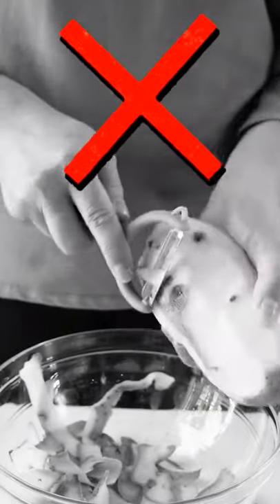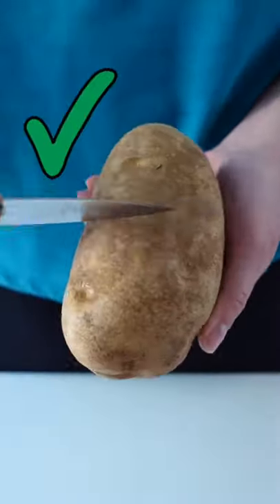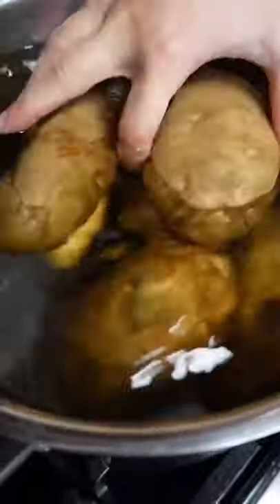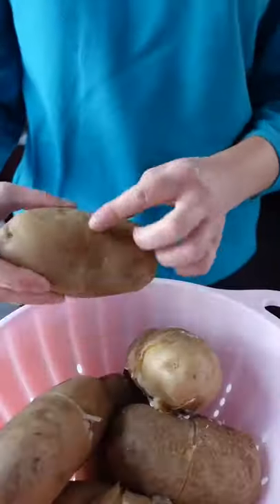Stop Using A Peeler! Easiest Way to Peel Potatoes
Put down the vegetable peeler and try this easy hack for peeling potatoes. Do this and you’ll cut your mashed potato prep down by minutes.